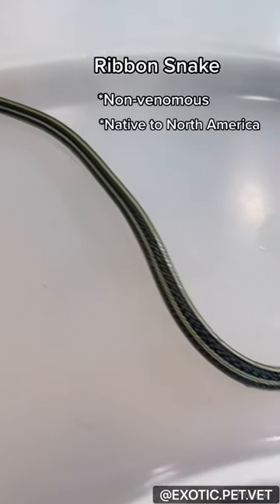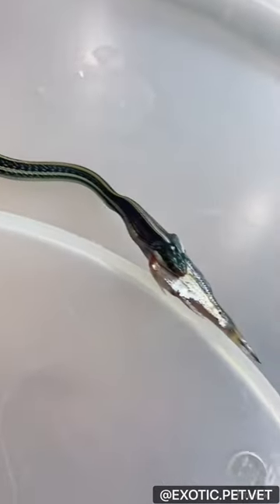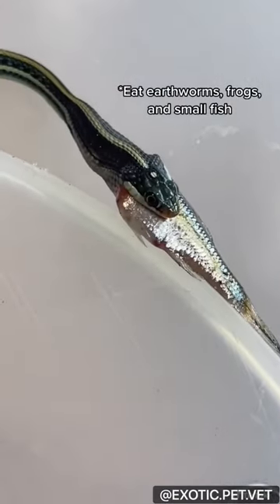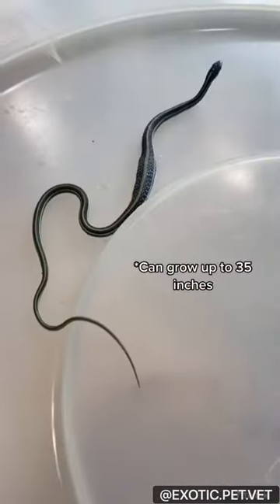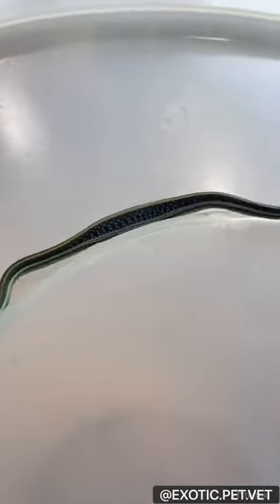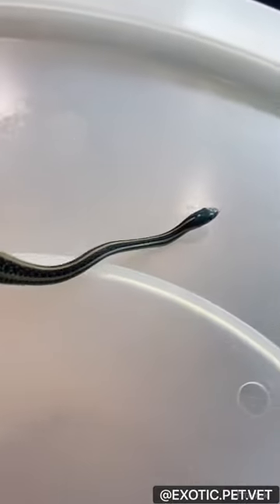Ribbon Snake Facts By A Veterinarian